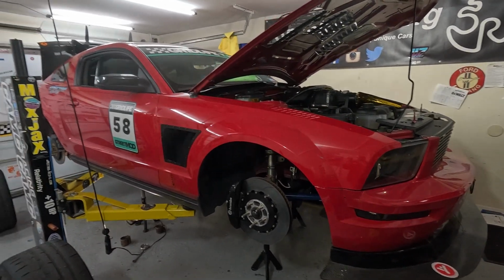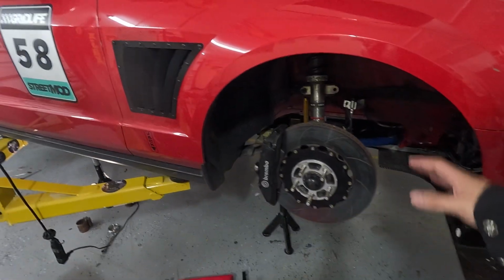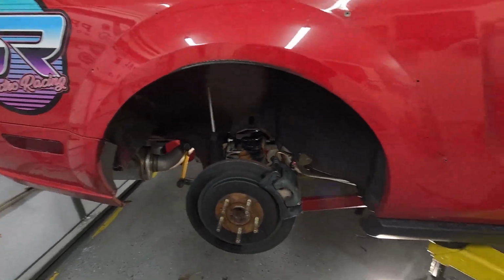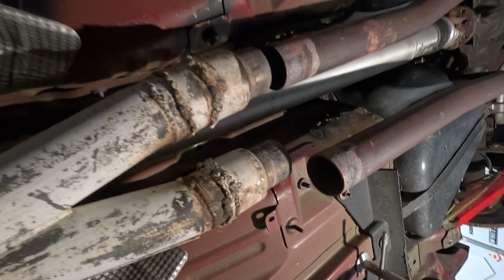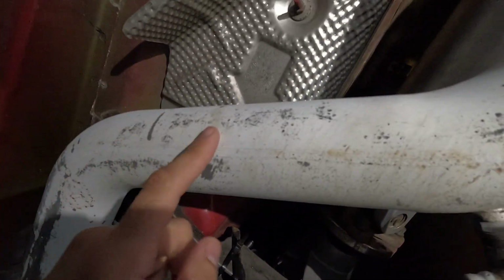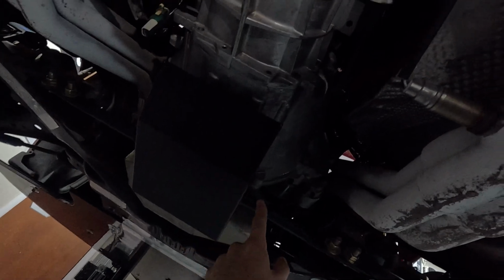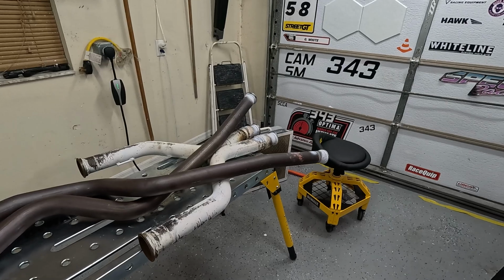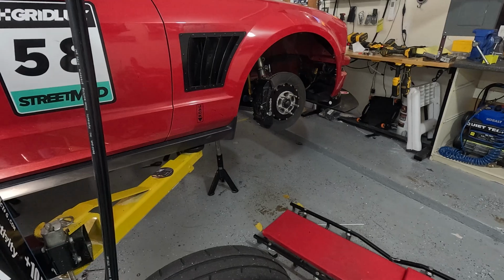Grid Life Road America S197 Mustang and Aftermath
Grant takes on Road America during the @Gridlife#SummerApex Track Battle Event and Festival. First time there and felt it went pretty good. First two shifts were iffy as was frustrated by that RX8 BLOCKING ME before he broke, ha KARMA. Anywho i also follow up here with some post event carnage.

00:00 Road America Fastest Lap
03:02 VLOG on what went well and what broke